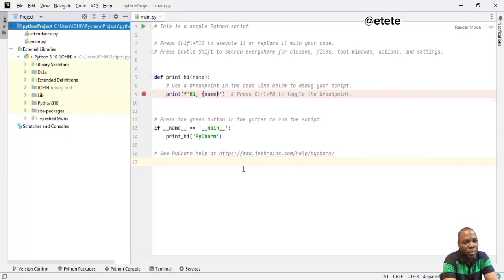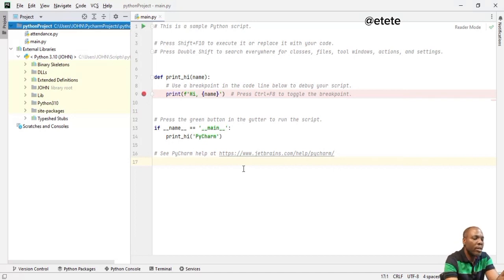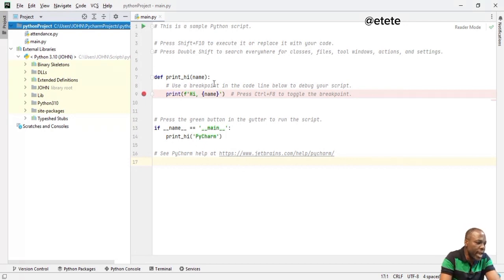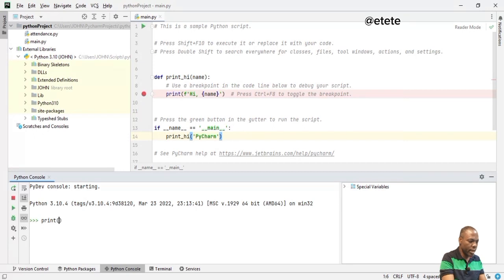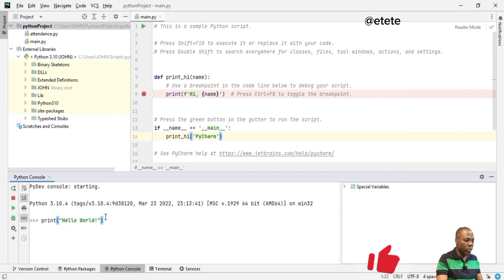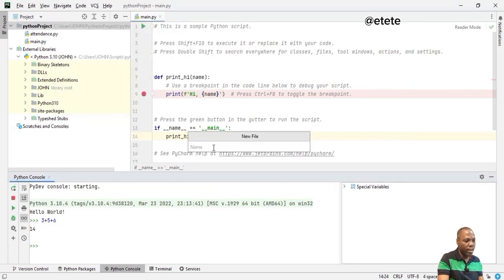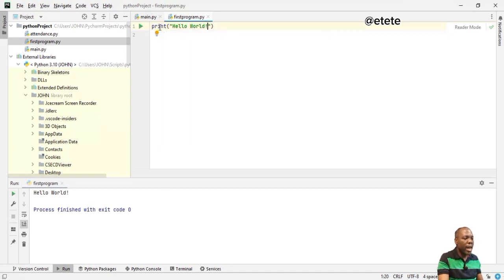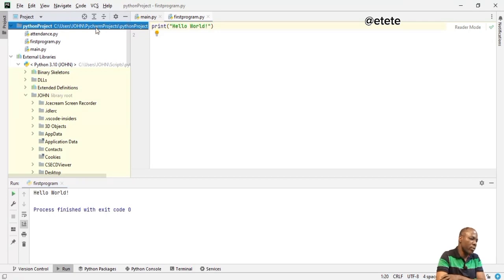Python Modes Unveiled: Mastering Interactive and Script Mode Usage